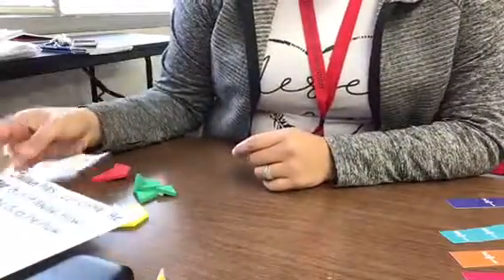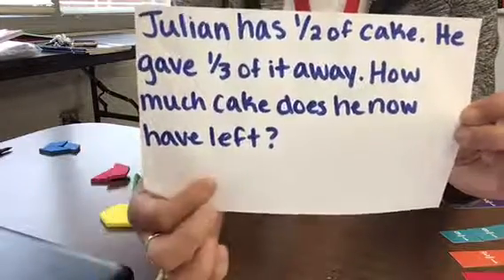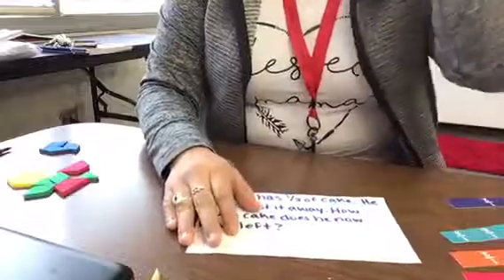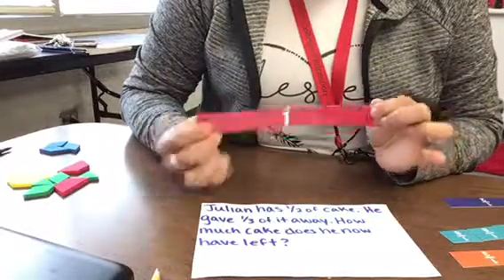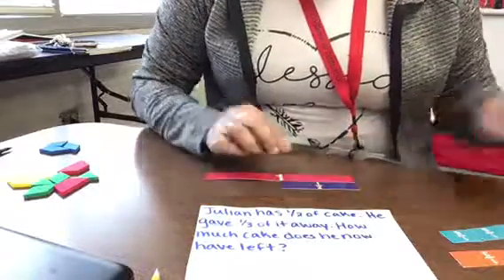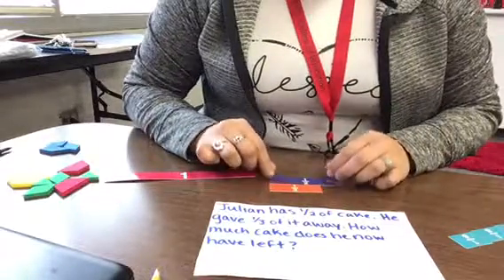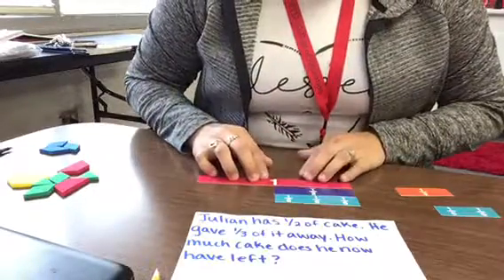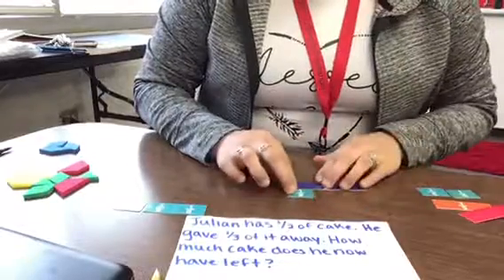Module 3: Operations with Fractions